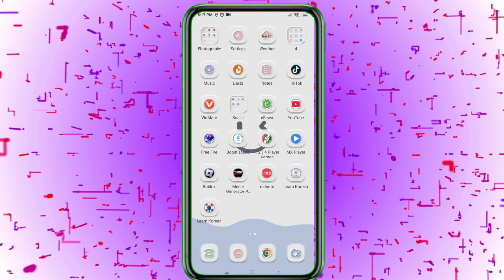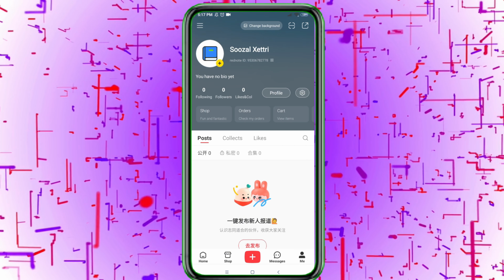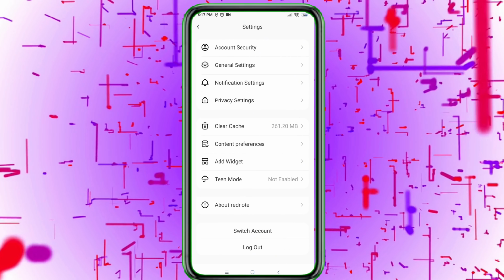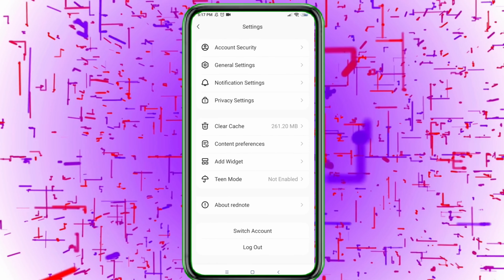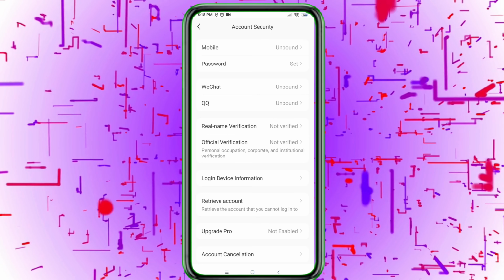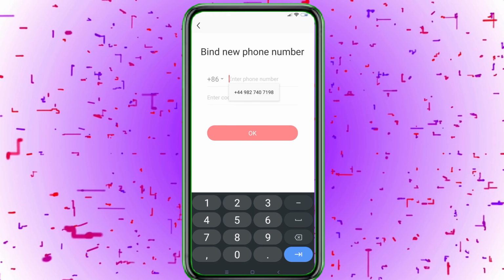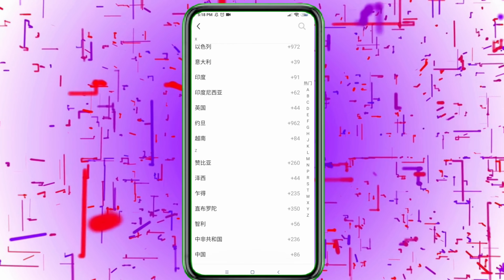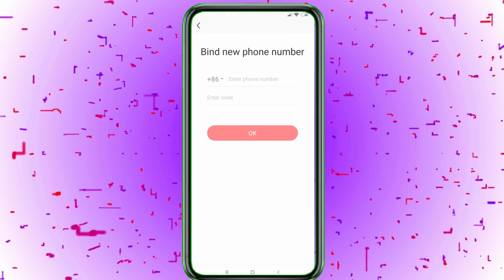How To Add Phone Numbers to Rednote Now! 🌟 | Organize Phone Numbers Effortlessly! ✨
Learn how to add and organize phone numbers in the Rednote app with this quick and easy guide! Whether you're saving important contacts, client details, or personal numbers, Rednote makes it simple to keep everything in one place. In this tutorial, I’ll show you step-by-step how to add phone numbers, format them for clarity, and use tags or categories to stay organized. Boost your productivity and never lose a contact again—watch now and master Rednote! 📱✨

How to add phone number in Rednote app

Rednote app contact management

Save phone numbers in Rednote

Rednote app tutorial 2024

How to store contacts in Rednote

Rednote app tips and tricks

Organize phone numbers in Rednote

Rednote app for contact storage

How to use Rednote for contacts

Rednote app phone number setup

Rednote app guide for beginners

How to add contacts in Rednote

Rednote app features for organization

Best way to save phone numbers in Rednote

Rednote app productivity tips

How to format phone numbers in Rednote

Rednote app for personal and professional use

How to backup contacts in Rednote

Rednote app syncing contacts

Rednote app vs other note-taking apps

How to categorize contacts in Rednote

Rednote app for Android and iOS

Rednote app contact management tutorial

How to search phone numbers in Rednote

How to hyperlink phone numbers in Rednote

Rednote app for students and professionals

How to export contacts from Rednote

Rednote app security for contacts

How to use tags in Rednote for contacts